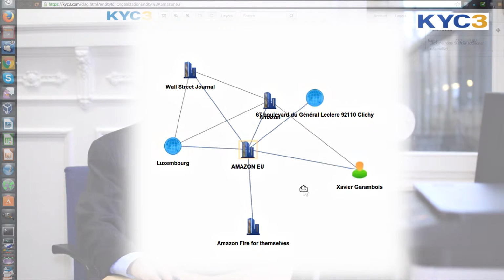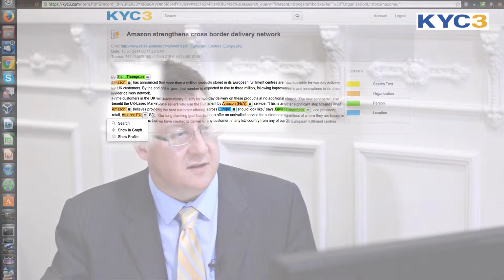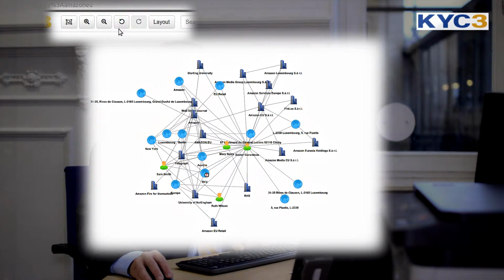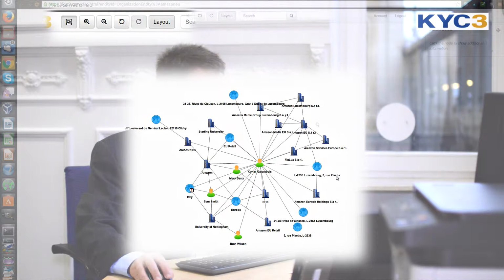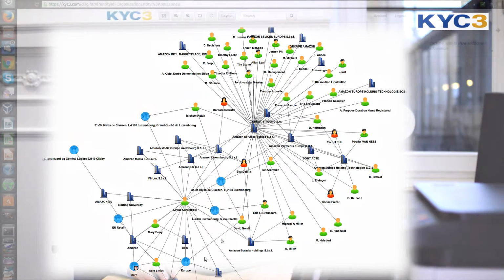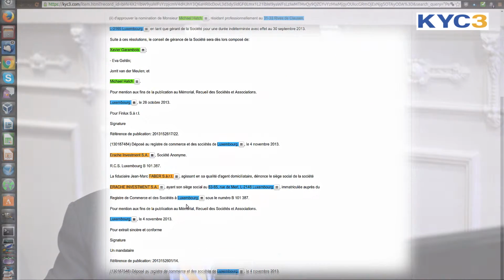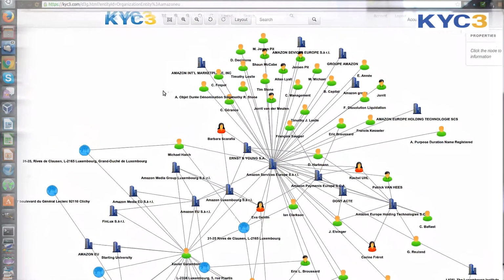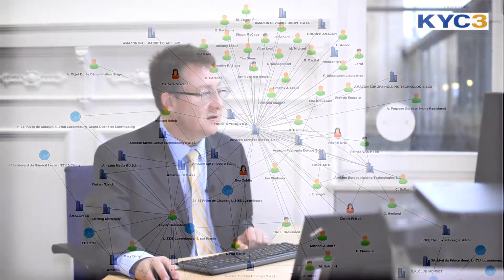KYC3 training #3 - Research function